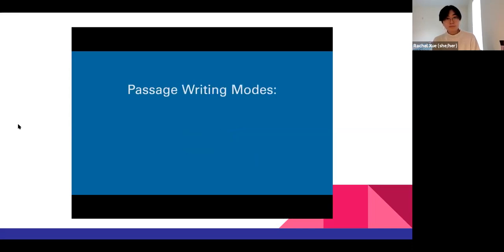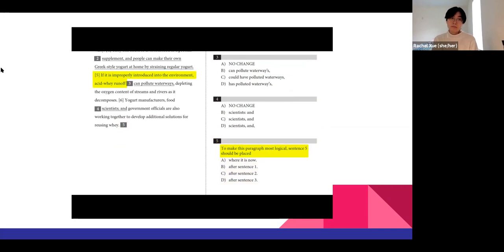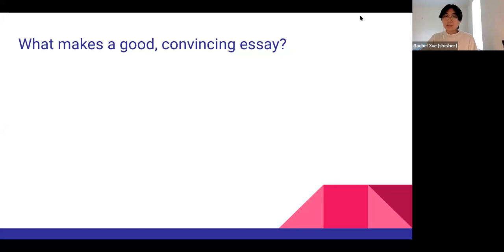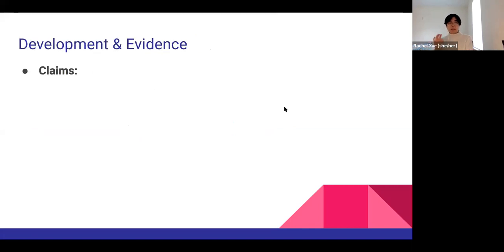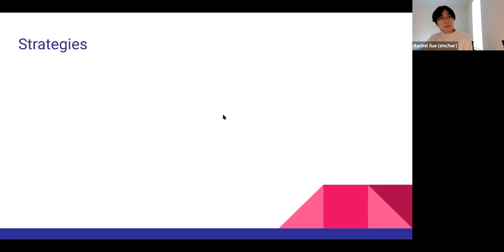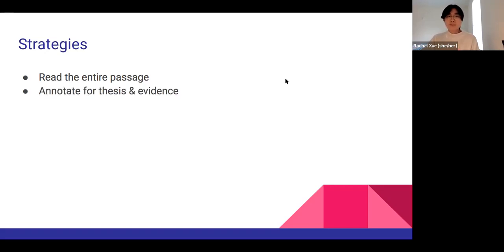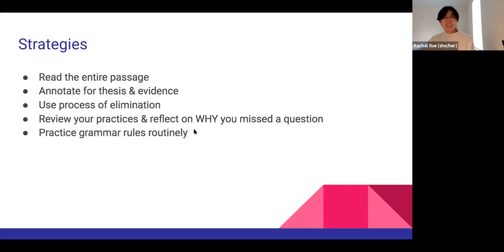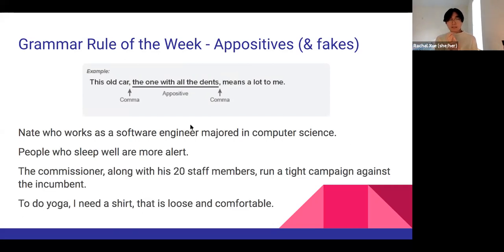Re'Gen Tutoring 2021 04 16 SAT Writing and Language: Development and Evidence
Rachel covers an overview of the SAT Writing and Language section, elements of a great essay, and how to spot claims & evidence.